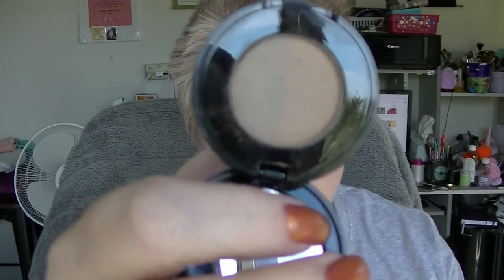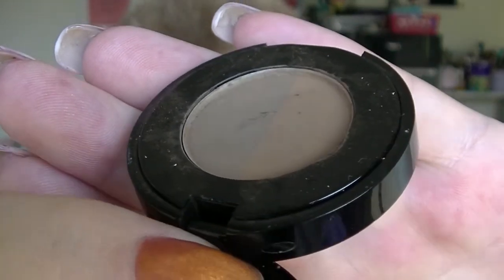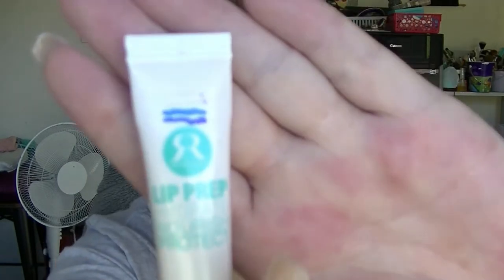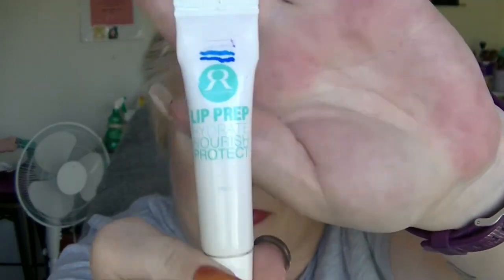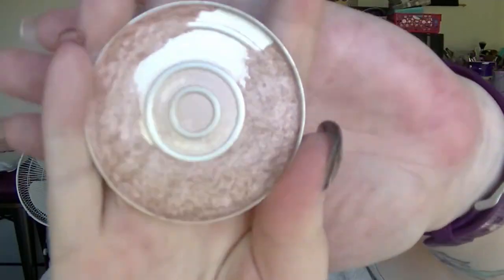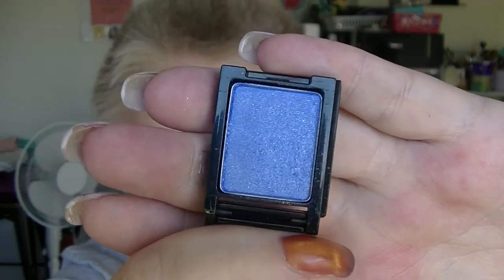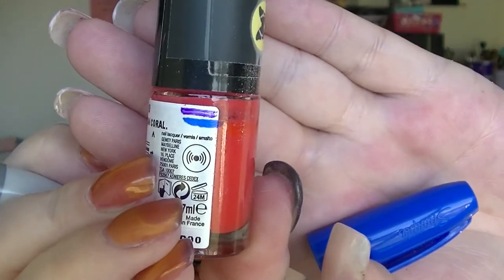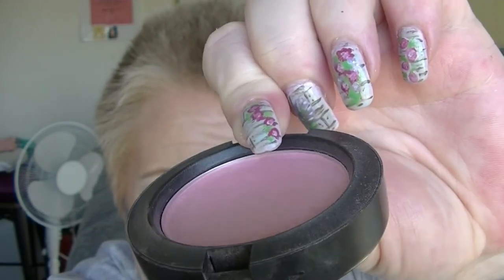A to Z Project Pan - Pantastic Ladies - Update #4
Fourth update of this year long project pan collab with the lovely ladies of the Pantastic Ladies!

Monthly Updates
Creators:
Jennifer: @jensbeautystash
Connie: @letsgetitpanned
Charlotte: @lottie1989
Shequeiter: @she_phlyying_thru_pans
jennifer : @Jengirl37
Michelle : @michelleplayswithmakeup
Ceylan : @ceylovesmakeup
Esmeralda: @simplyesmee_empties
Brandy : @brandyrenea84
Fallon: